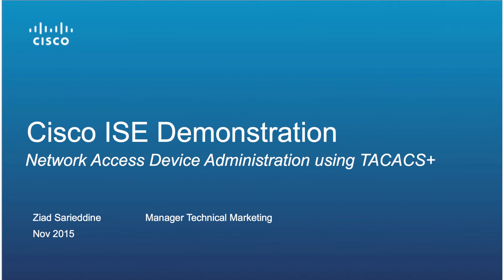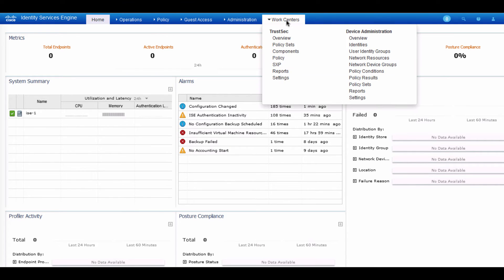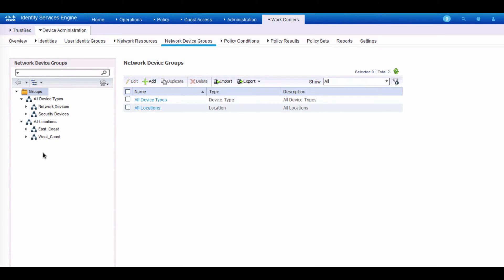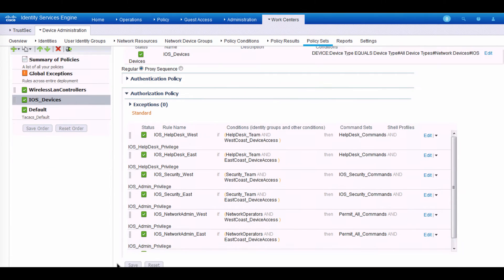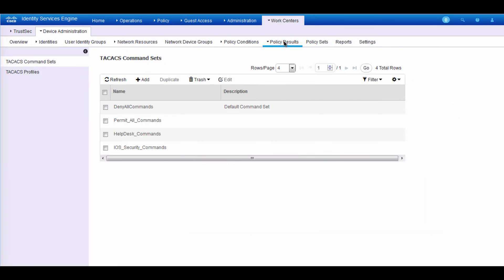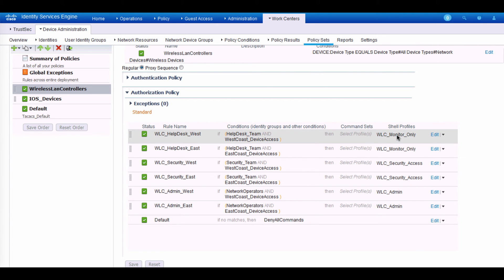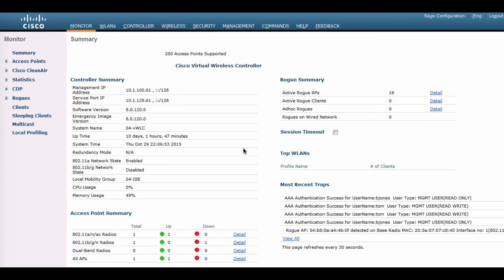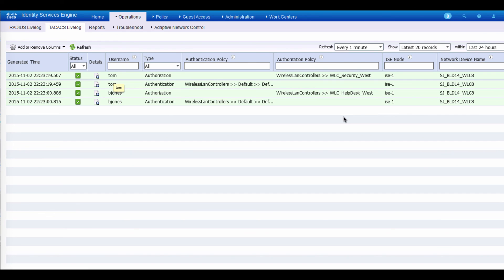ISE 2.0 Adds AAA Device Administration with TACACS+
Device administration access control and auditing uses the TACACS+ protocol so that an organization can authenticate, authorize, and audit users when they access devices that support the TACACS+ protocol, such as network devices and servers. Users can be granted fine-grained access to commands on every device based on their credentials, the group they belong to, where they connect from, and what action they are trying to take on the device. Organizations can provide access to device configuration on a need-to-know and need-to-act basis while keeping audit trails for every change in the network.